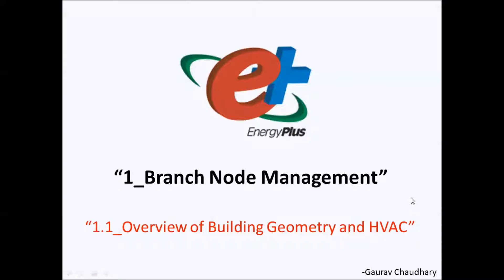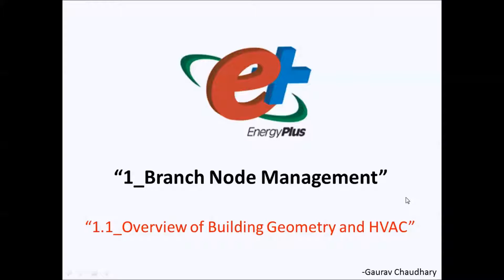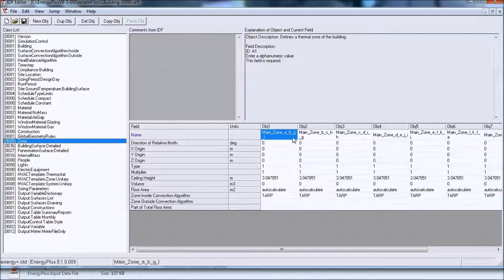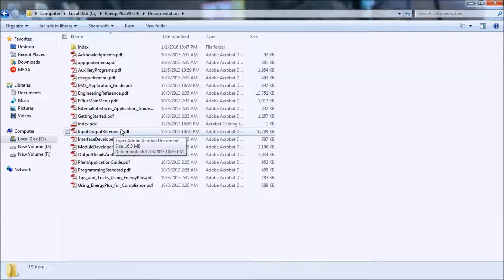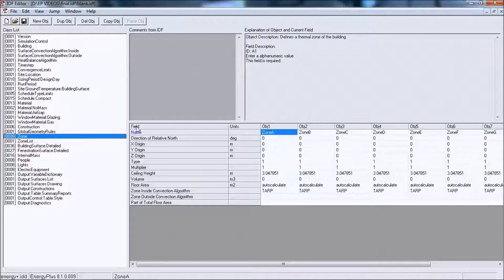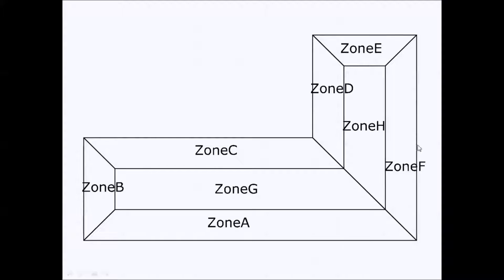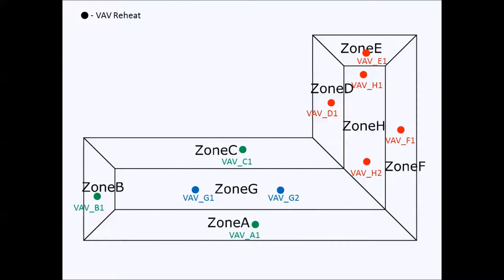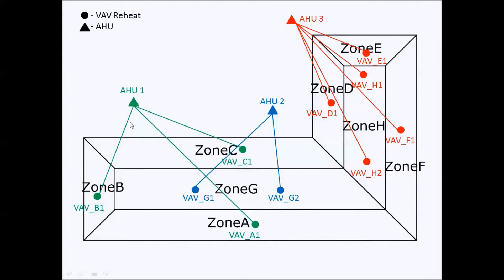Branch-Node Management_1_Overview of Building Geometery and HVAC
(Introduction and Review of Previous EP Tutorials)

(Blank IDF file and Weather File to work on)